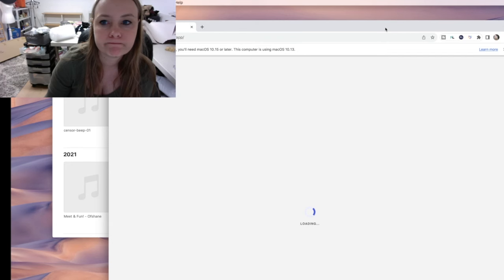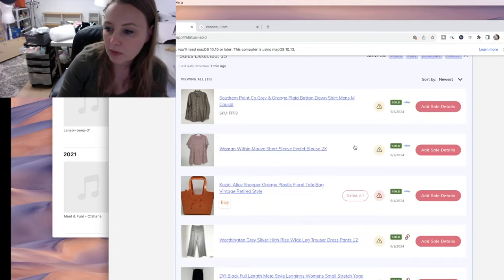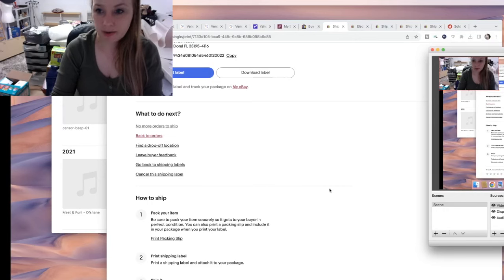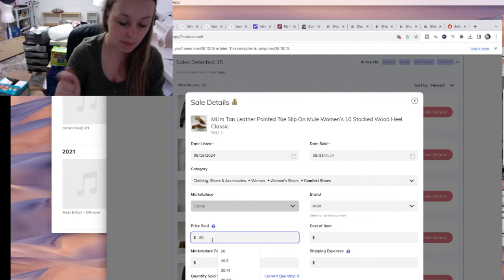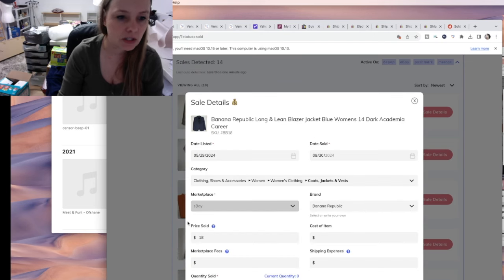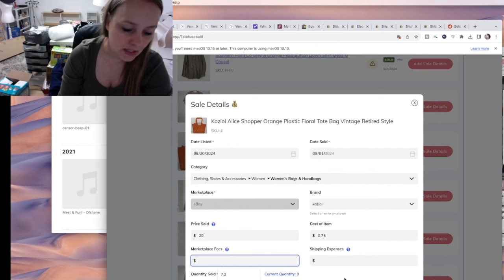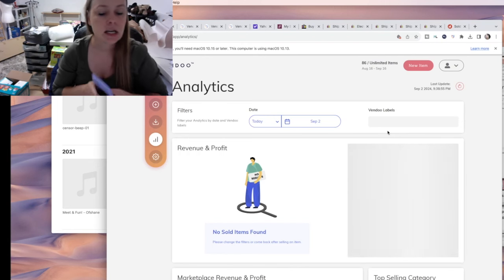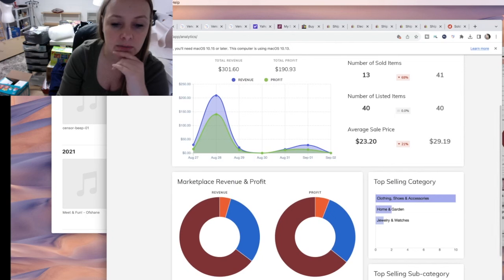Ship With Me | What Sold On Ebay Poshmark & Mercari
Help me get out of Ebay jail! Buy a sticker from my ebay store and help me get out of jail. lol :)

My Ebay store:

Sign up for Whatnot and get a $10 credit!

My Etsy store:
lisavalerinavintage

My favorite Amazon products:

The camera I use to film:
Canon Powershot V10